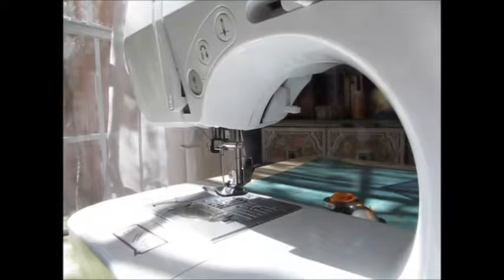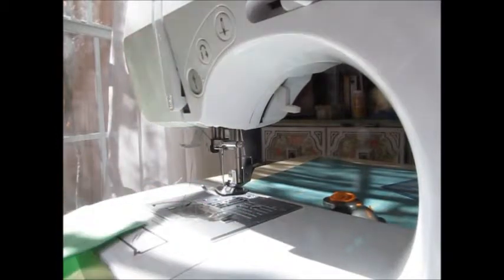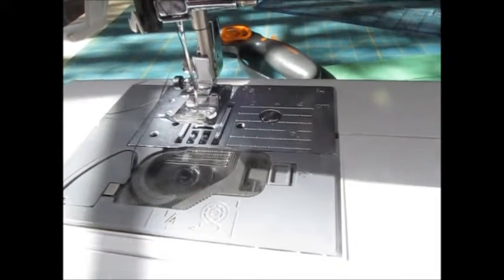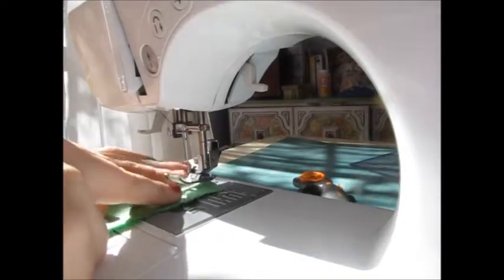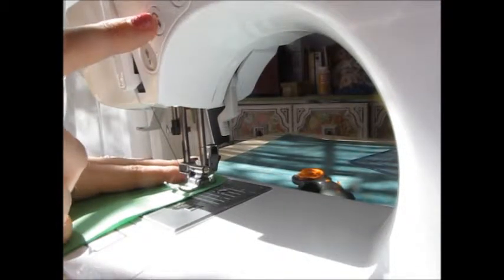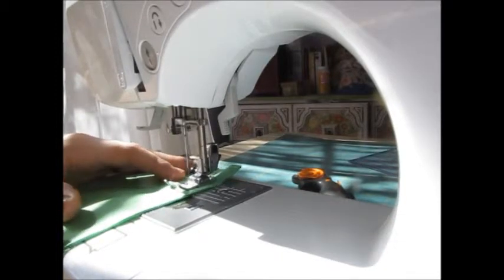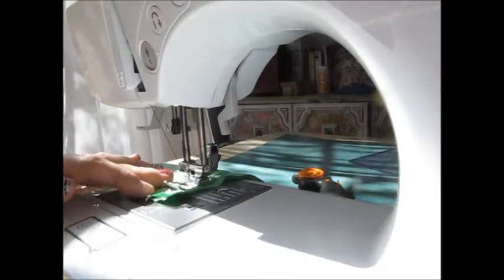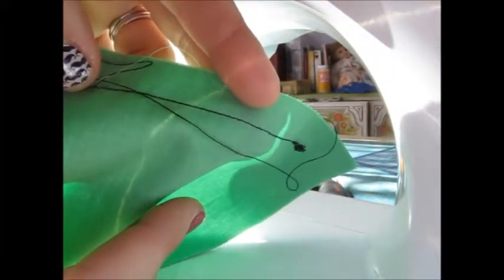How to Sew a Straight Line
One of the often-heard complaints I have heard from beginning sewists is that they can not sew a straight line! There is one easy tip that I have learned in being able to sew a straight line like a pro. Make sure you watch the first 4 videos if you have never used a machine before and are interested in learning how to sew with your machine from the very beginning.